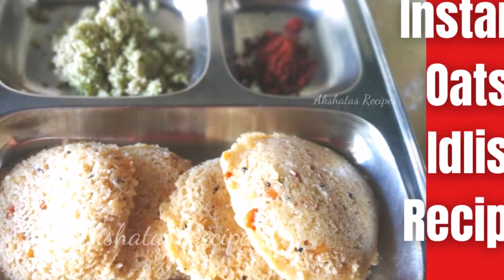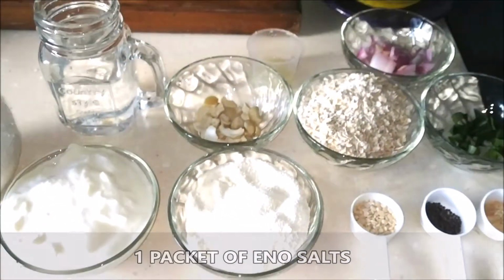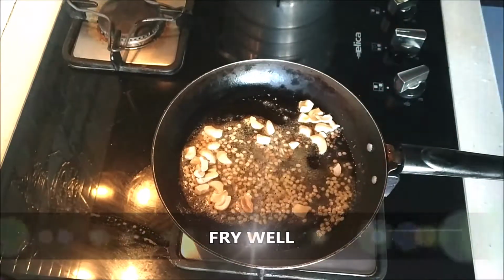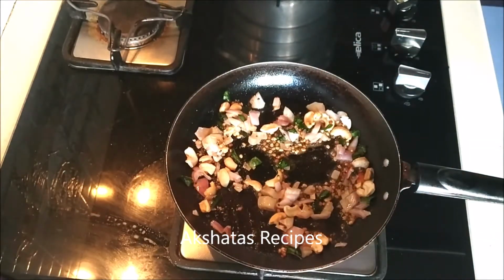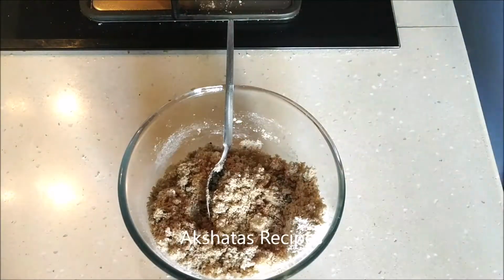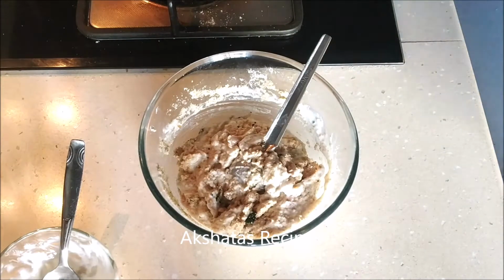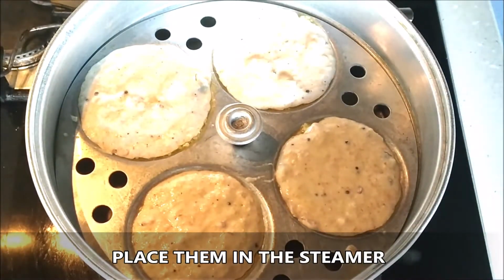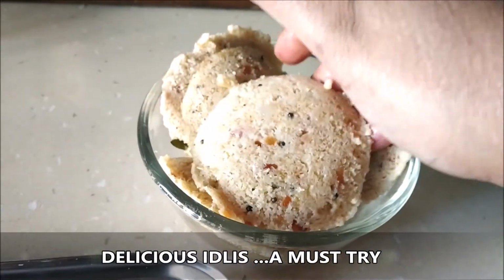Instant Oats Idlis Recipe|Ideal Breakfast Recipe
Today's recipe are these delicious and easy to make Oats idli,no soaking,grinding etc required,so here are the ingredients and method
Ingredients
1 cup oats
1/2 cup of fine rava or semolina
1/2 cup of dahi /yogurt
1/4 cup water
1 medium sized  onion
the juice of 1/2 a  lime
1 teaspoon(tsp)mustard seeds
1 tsp hing/asafotedia
1 tbsp  of urad dal
2 tbsp of broken cashewnuts
salt to taste
1 small packet of fruit salts/eno
a few curry leaves
Method
Dry roast the oats in a pan,once at room temp grind it to a fine powder.Transfer this to a bowl and set aside.In the same pan heat 1 tbsp of oil,once the oil is hot add the mustard seeds,then add the udid dal,cashewnuts,hing,curry leaves and onion fry well,now add the semolina and fry well trf this mixture to the bowl with the ground oats,mix well add salt to taste,add the dahi mix well.Prepare your steamer ,brush the idli stand with ghee ,add water to the mixture a little at a time and  mix well..
to make a thick batter like a idli batter as shown in the video..Add the eno fruit salts mix well and immediately fill the idli stand with this batter,steam for 15 mins on a high flame .let the steamer come to room temp before taking out the idlis and demolding them.Serve with some delicious chutney .

some of my other recipes